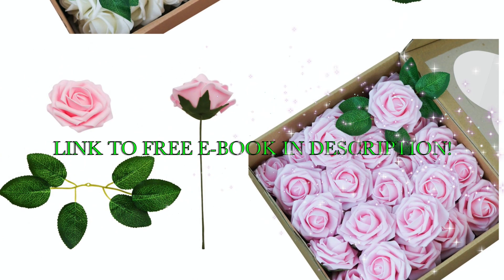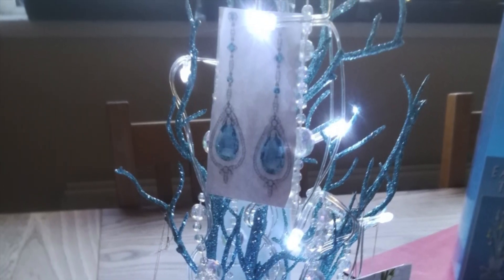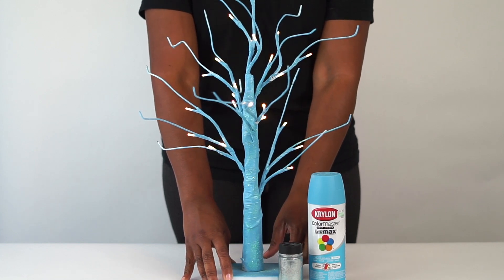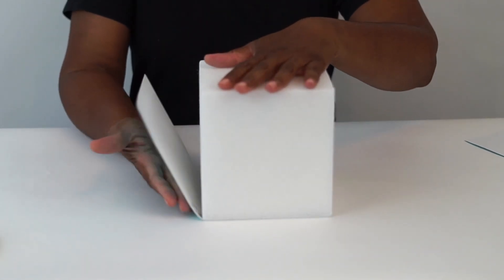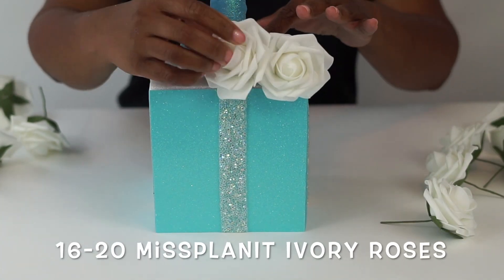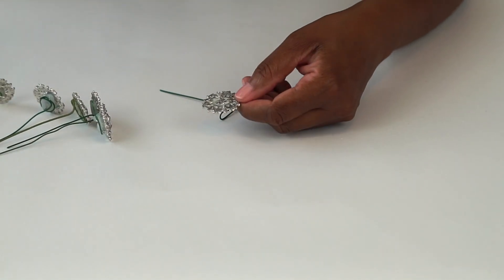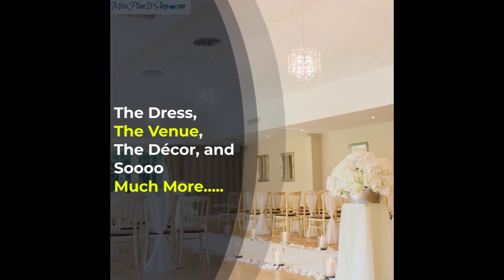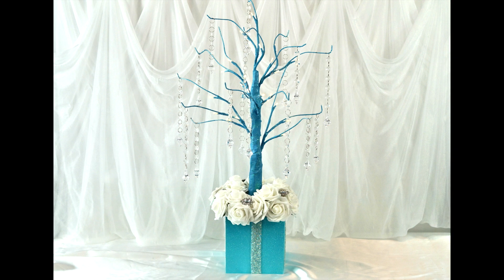DIY Tall Jeweled Tree Tiffanys Wedding Centerpiece | Tall Centerpieces | DIY Tutorial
Join us this week as we create this Iconic Tall Tiffany Jeweled Tree Wedding Centerpiece!  It is absolutely stunning! Always remember, when every penny counts, count on MissPlanIt!

1-Vanthylit 2FT 24LT Pre-lit White Birch Tree Decorative Light Tabletop-Set of 2 $15.00
1-Small Clear Rhinestone Buttons $12.99
1-18 Gauge Dark Green Floral Paper Wrapped Wire $6.99
1-Acrylic Crystal Bead Hanging Strand Manzanita Trees $8.99
1-Miss PlanIt 50pcs Ivory Roses
INTERNATIONAL SUPPLY LIST:
1-Styrofoam Cube - 5”
1-Clear Rhinestone Strip Border Stickers
1-Swimming Pool Sugar-Coated Scrapbook Paper - 12" x 12”
1-Island Splash Krylon ColorMaster Satin Spray Paint & Primer
1-Aqua Extra Fine Glitter - 1.8 Ounce
1-Vanthylit 2FT 24LT Pre-lit White Birch Tree Decorative Light Tabletop-Set of 2
1-Small Clear Rhinestone Buttons
1-18 Gauge Dark Green Floral Paper Wrapped Wire
1-Acrylic Crystal Bead Hanging Strand Manzanita Trees
1-Miss PlanIt 50pcs Ivory Roses